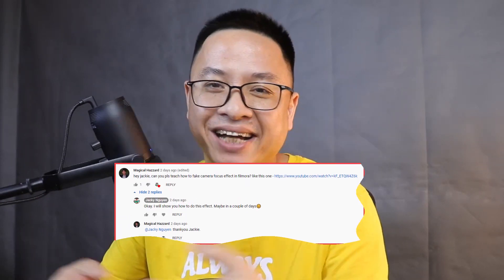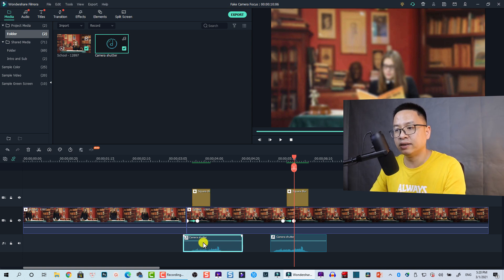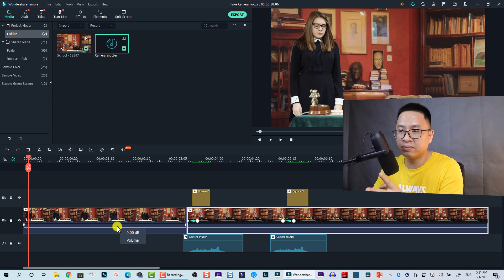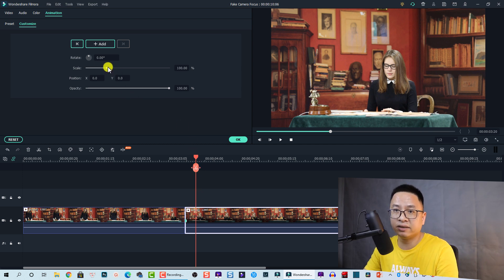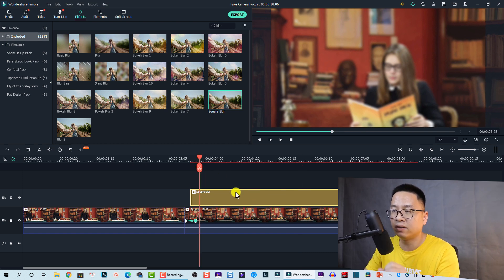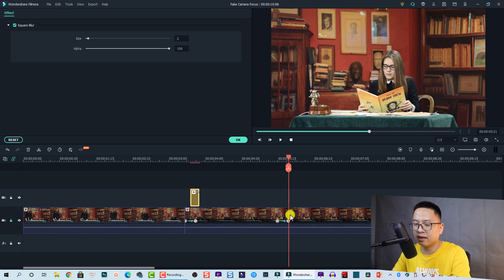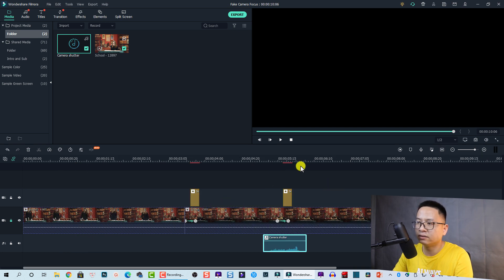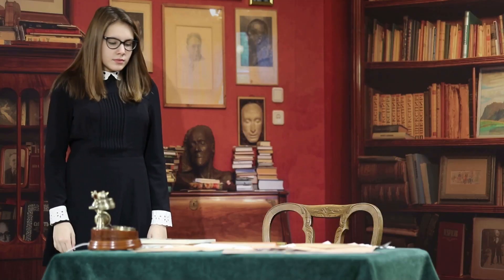How to Create Fake Camera Focus Effect - Filmora Tutorial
This tutorial shows you how to create fake camera focus effect in Filmora.